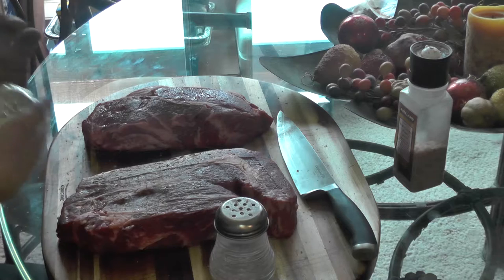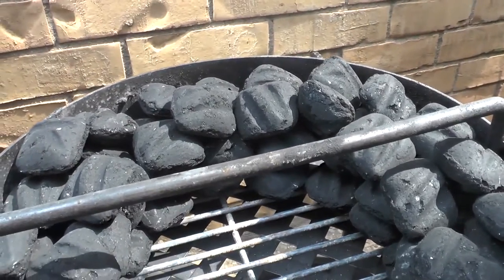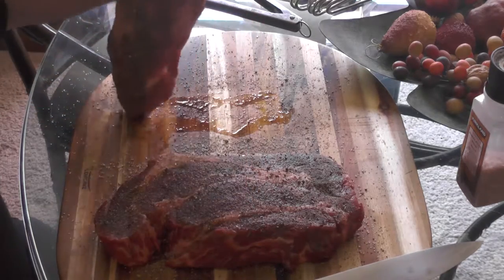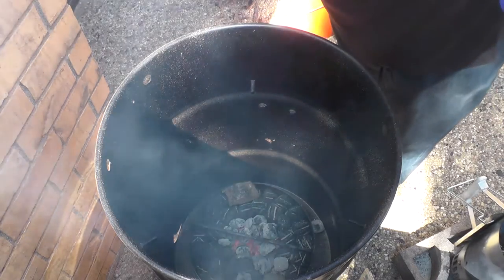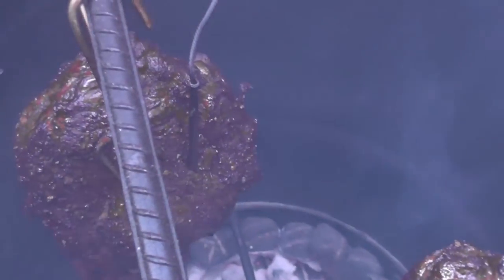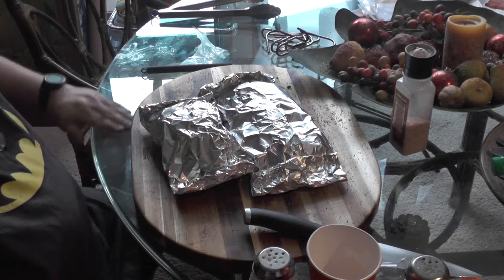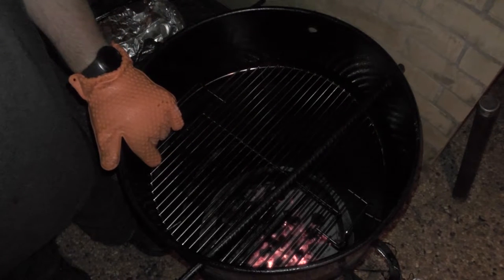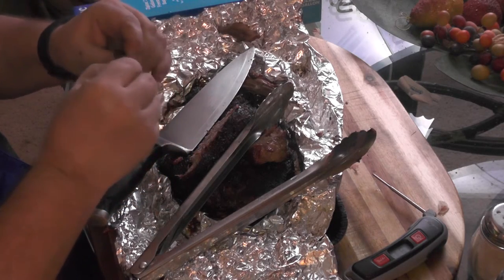Chuck Roast on the PIt Barrel Cooker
While watching another channel I get a hankering for some Smoked Chuck! Decided to use the New PBC!! Finally got the charcoal to work right and the meat came out wonderfully!! Check it out! (more Links below)

And to see how to do a chuck roast on the Slow and Sear